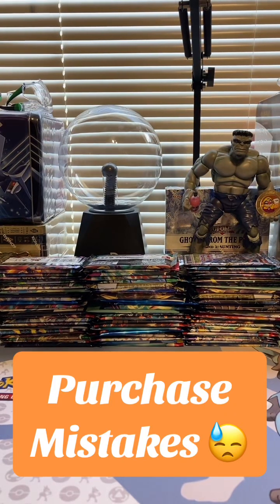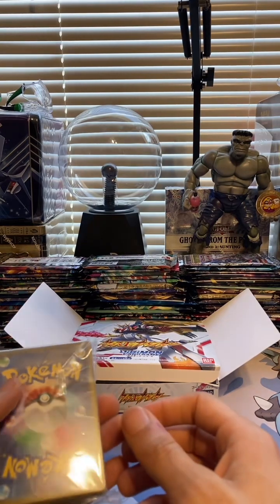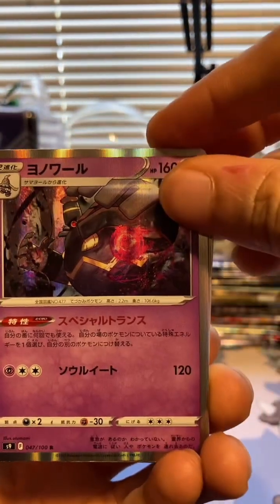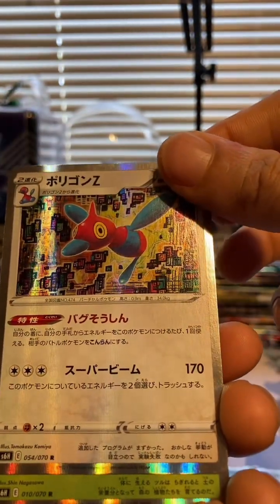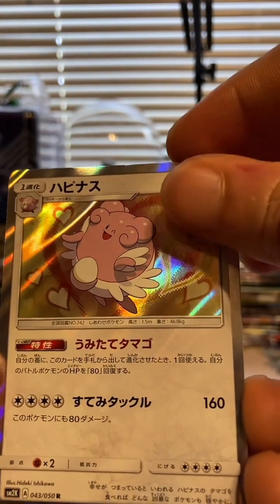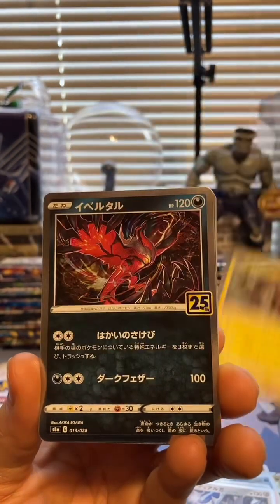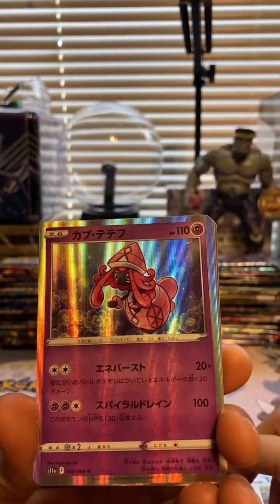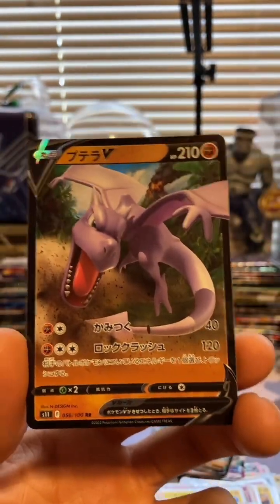Purchase Mistakes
Starting out in the hobby we may make mistakes and that’s okay as long as you learn from them.